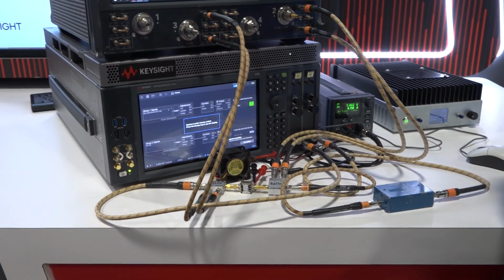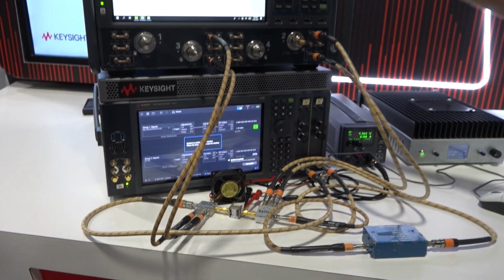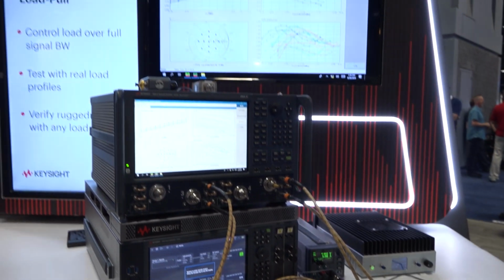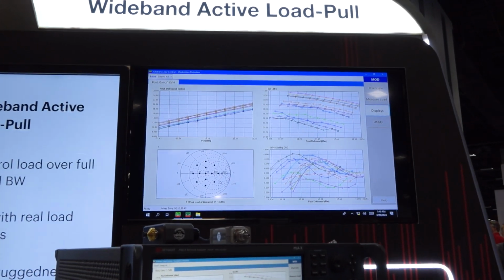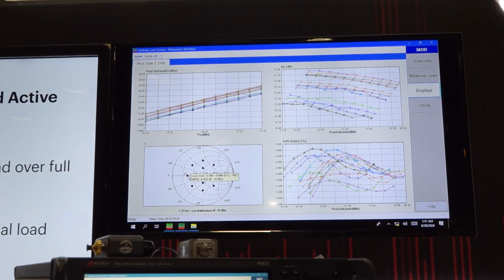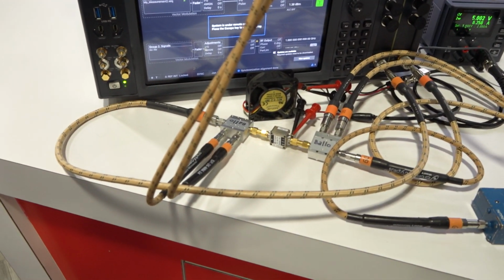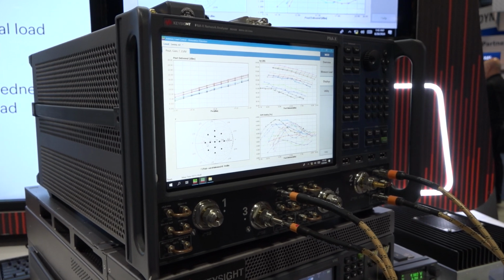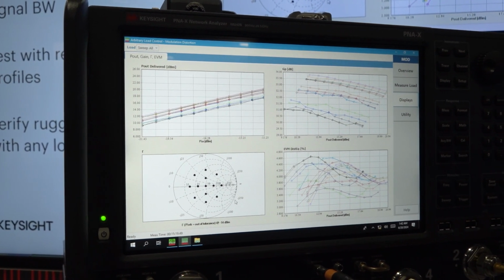Keysight Wideband Active Load Pull Demo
Keysight demonstrates wideband active load pull by sending a reverse wave into the power amplifier using modulated carriers at IMS 2024 in Washington DC.